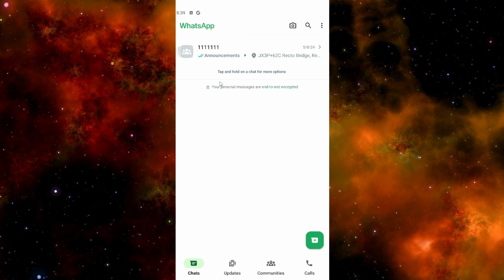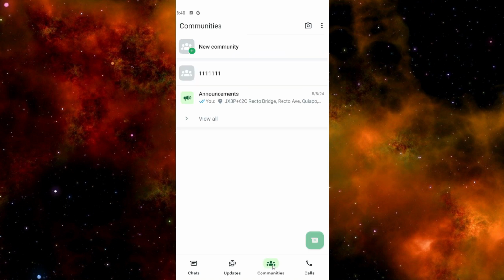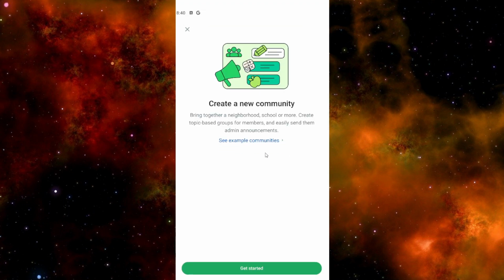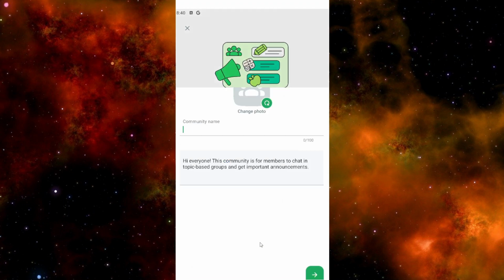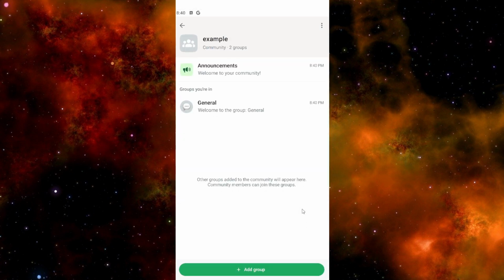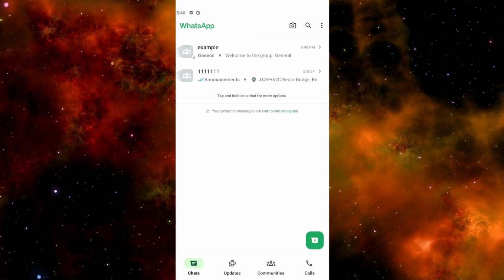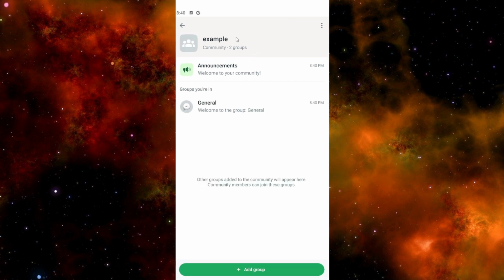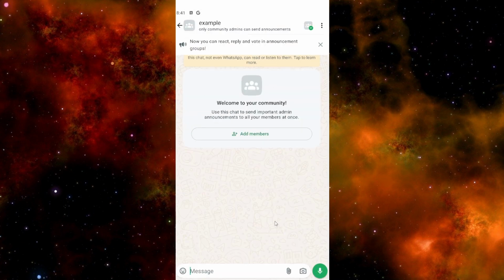How To Create A Community In WhatsApp (Step By Step Guide)